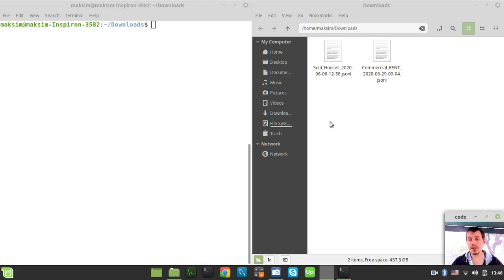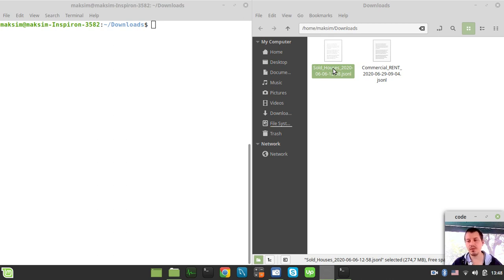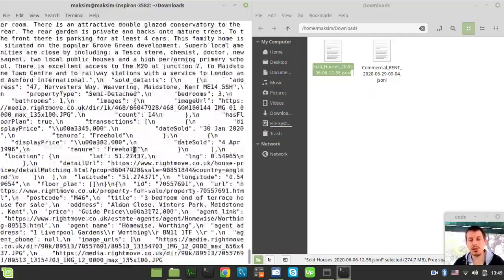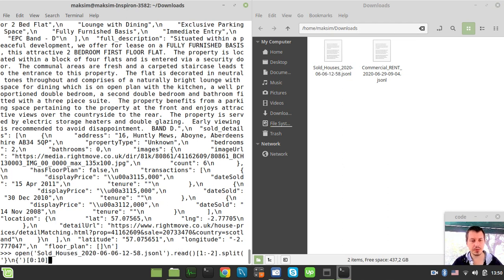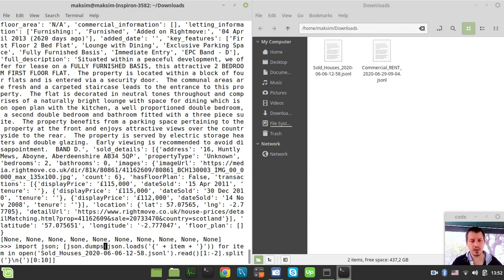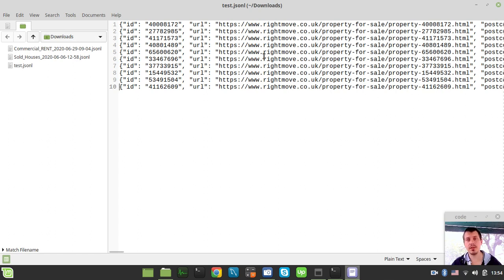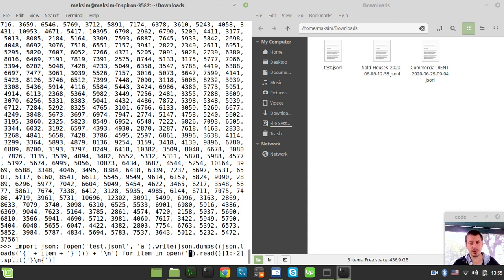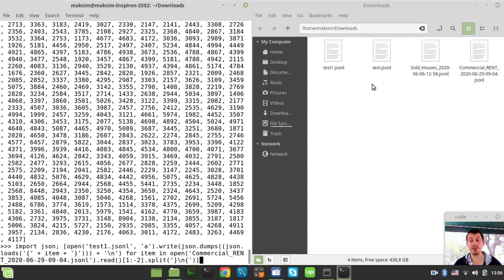How to get rid of indentations in JSONL files in ONE LINE of PYTHON code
Hey what's up guys, Code Monkey King's here. In this video we gonna learn how to parse/rewrite JSONL files using the only single line of python code.